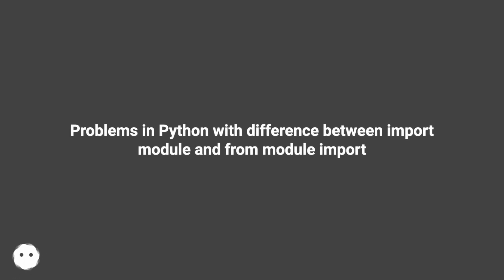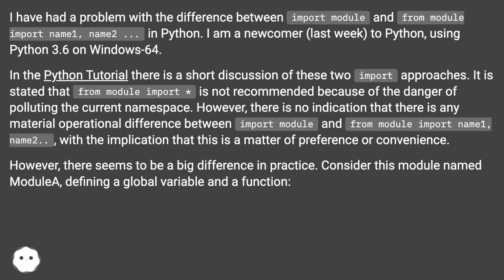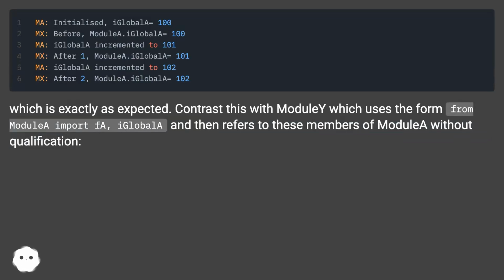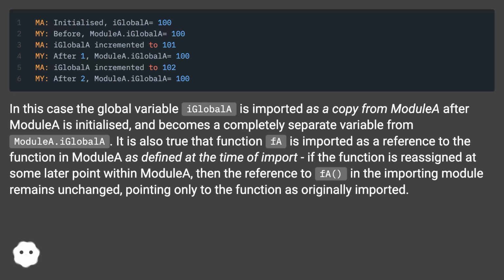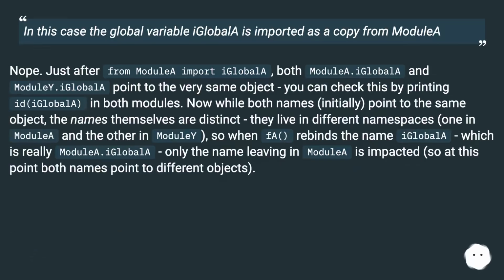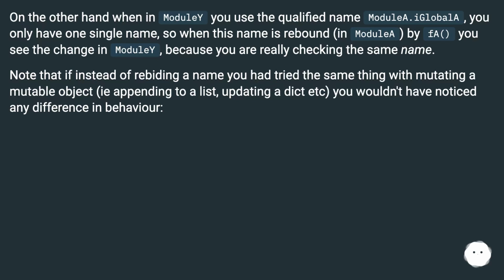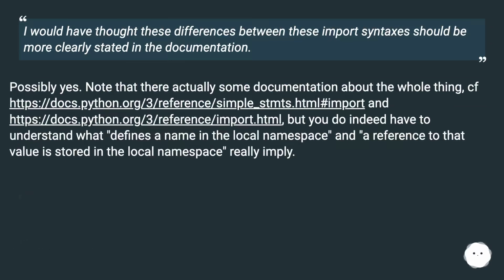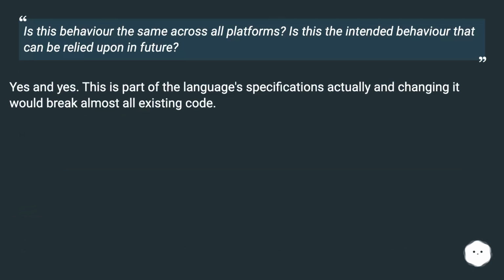Problems in Python with difference between import module and from module import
Chapters
00:00 Problems In Python With Difference Between Import Module And From Module Import
02:48 Accepted Answer Score 1
05:12 Thank you